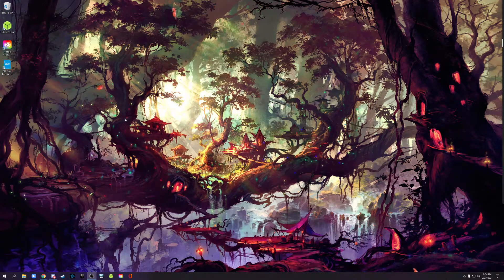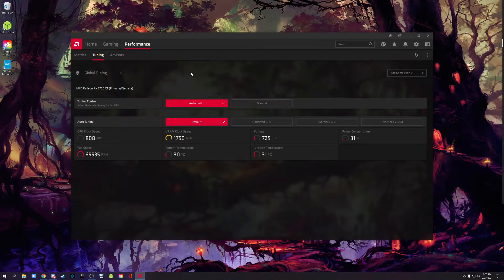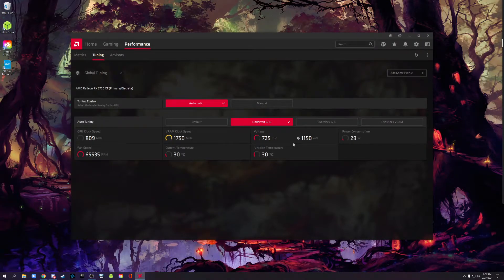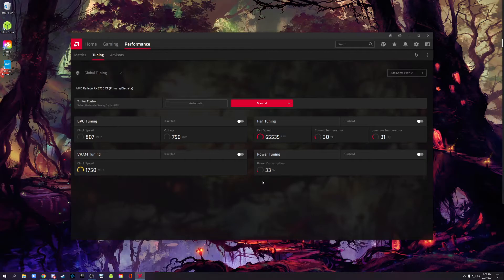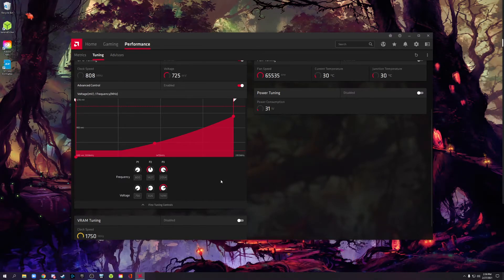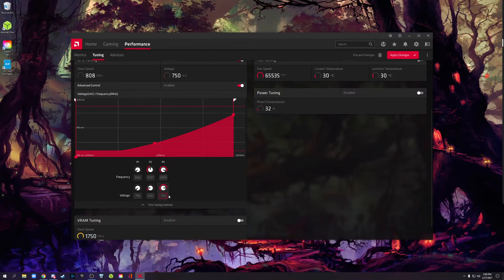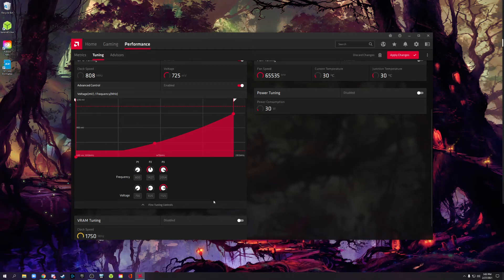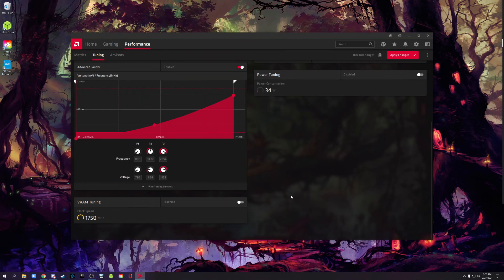Undervolt your AMD GPU - Guide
Hey all! In this video I show you how to quickly and easily undervolt your AMD GPU for better performance. If you want a quieter, cooler, and faster GPU this is the guide for you.